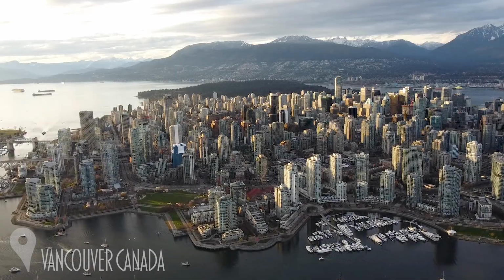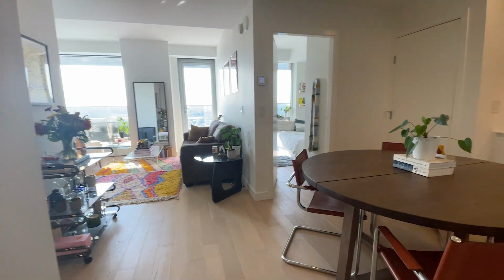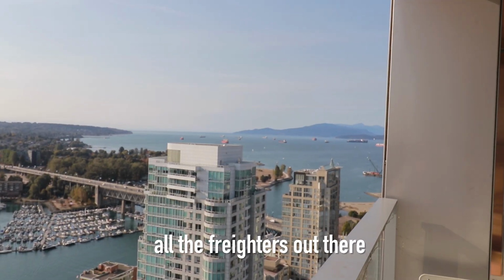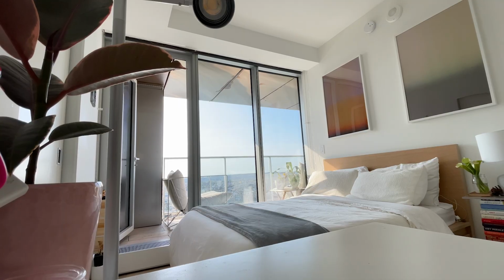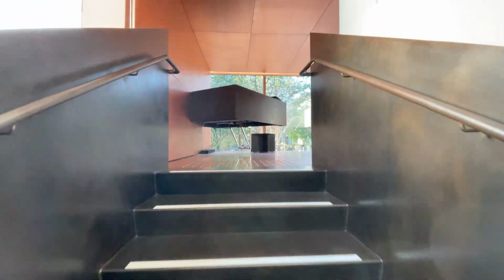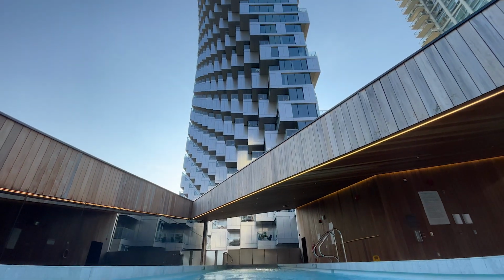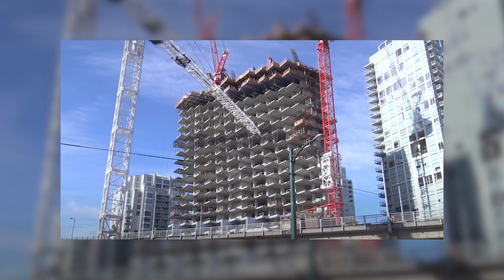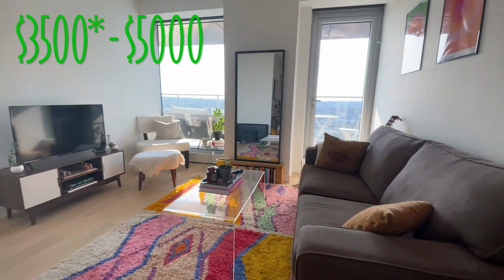Inside Vancouver's Most Controversial Building | Touring the Vancouver House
Ever wondered what the inside of Vancouver House is like? Thought about what it has to offer? How much is the RENT? How much does it cost to BUY? How about the story behind its famous CURVE? 🏙 Today, we explore it all 🤙 and answer those questions.

~extra tags~
We have lots of viewers on the channel who are looking into moving to or around vancouver canada, people are always commenting about moving to canada, and specifically vancouver. We get lots of questions like; should i move to vancouver, should i move to canada, vancouver house apartment tour, vancouver apartment tour, luxury apartment tour, home tour, vancouver house apartment tour, vancouver apartments, renting in vancouver, should i rent in vancouver, how to rent in vancouver, how to buy in vancouver, vancouver condo tour, condo apartment tour, is vancouver expensive, and many other housing questions in vancouver, in this video we take a look at one of vancouver's nicest apartment buildings, the amenities, the features, and the inside of the apartment tour itself, with that, we cover how much it would cost to rent here, and also how much it could potentially cost to buy. I renting expensive in Vancouver?
Is buying a home in Vancouver expensive?
Today we go Inside Vancouver's Most Controversial Building | Touring the Vancouver House
We'll brush on those answers throughout this video!

if u made it this far, comment "i'd swim in that pool fasho"

What Makes it so Special?: (0:00)
Multi Million Dollar Tour: (1:20)
The Luxuries of the Vancouver House: (4:00)
The Truth Behind its Design...: (6:00)
Let's Talk Controversy: (7:00)
How Much Does it Cost to Live There?: (8:00)